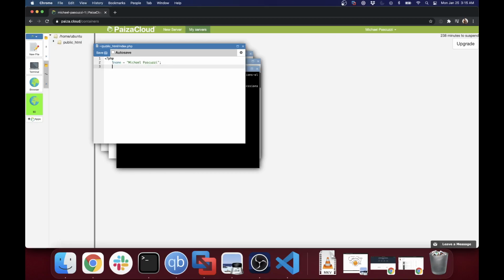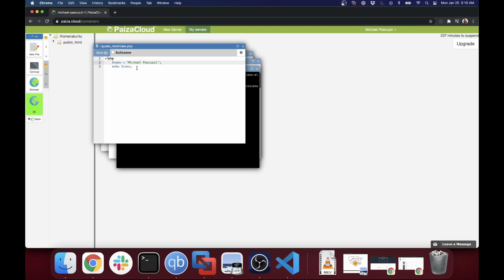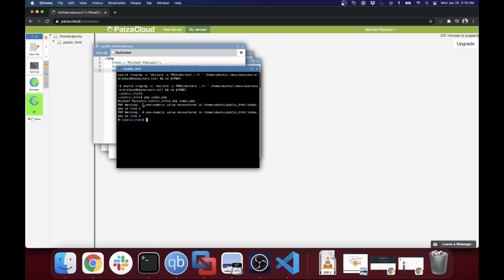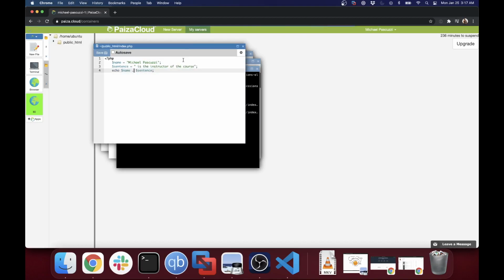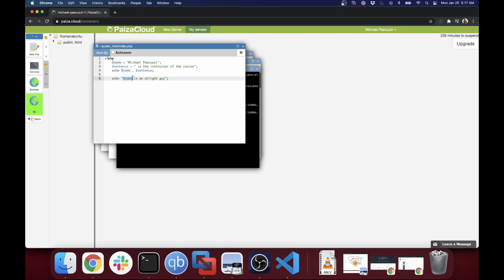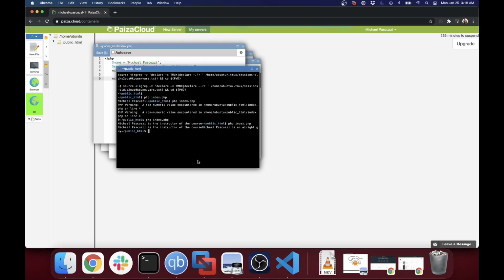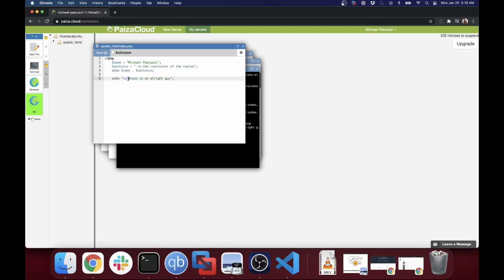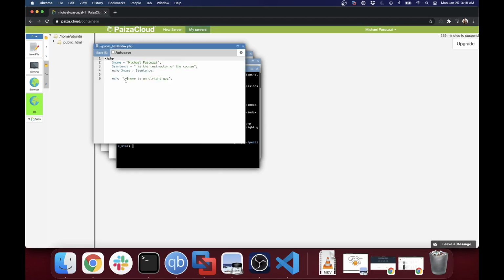PHP Variables and Concatenation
This video shows how to use PHP Variables and Concatenation